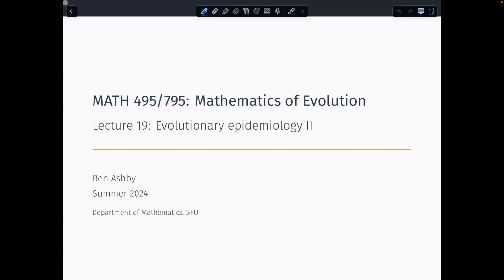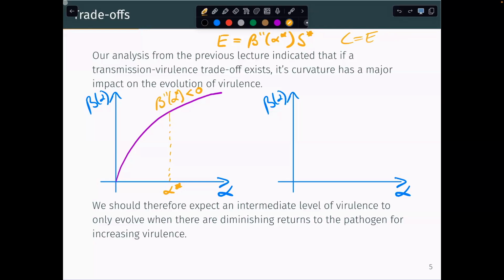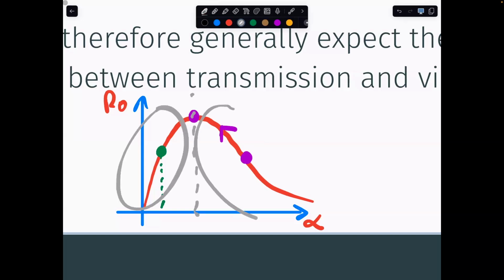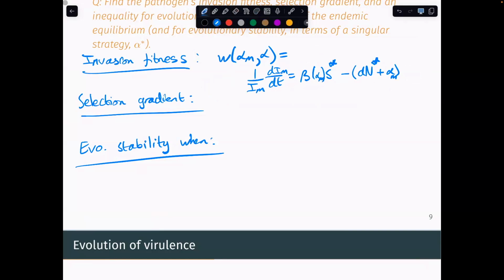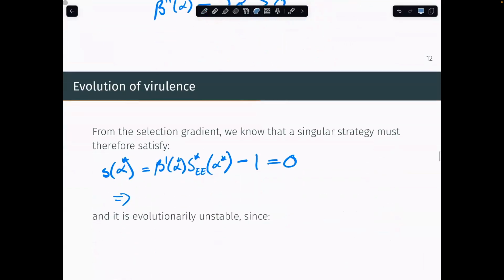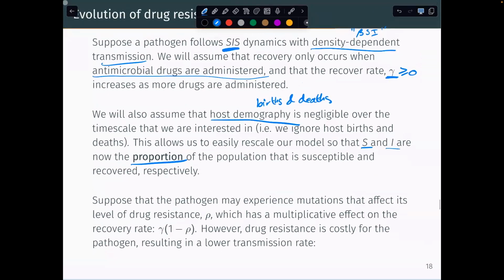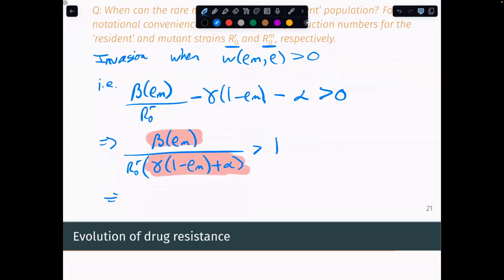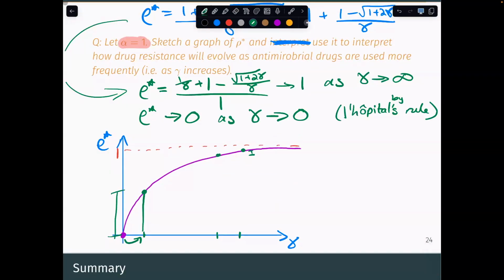MATH 495/795 - Lecture 19 - Evolutionary epidemiology II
Evolution of virulence with branching. Evolution of drug resistance.